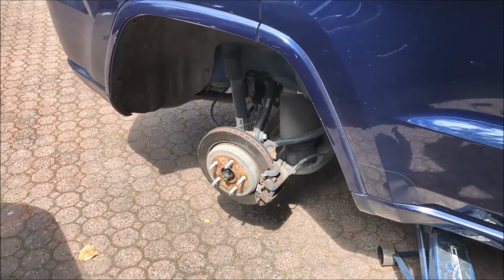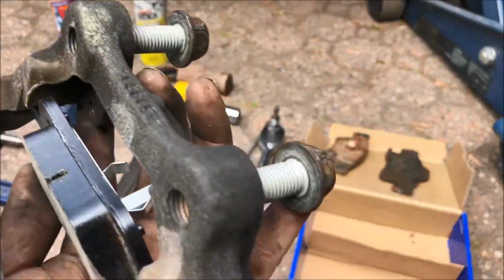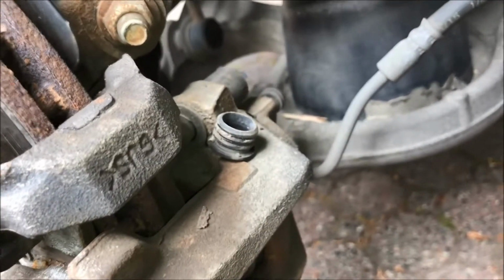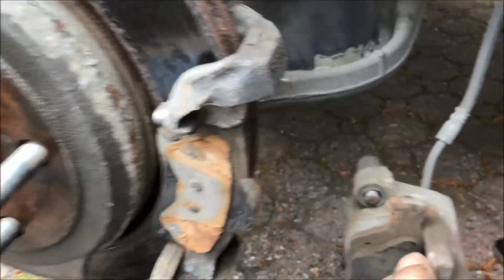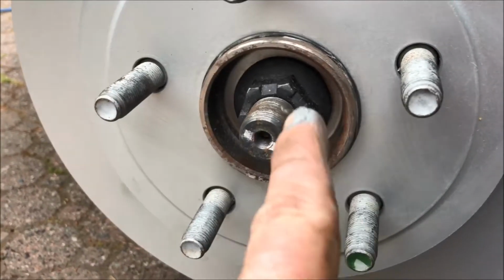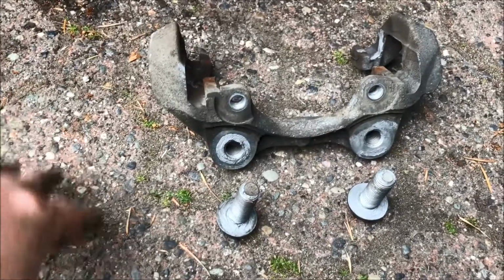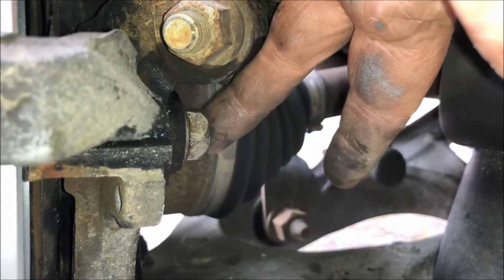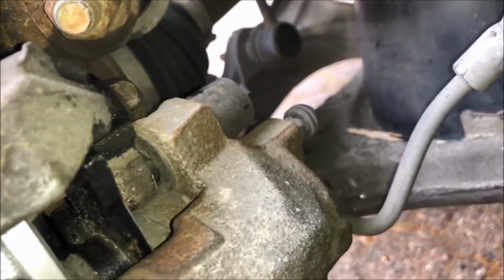Replace Dodge/Jeep rear disk brakes and rotors (most models)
This video features a 2015 Jeep Grand Cherokee and will be similar to other Dodge/Jeep vehicles like the Grand Caravan.